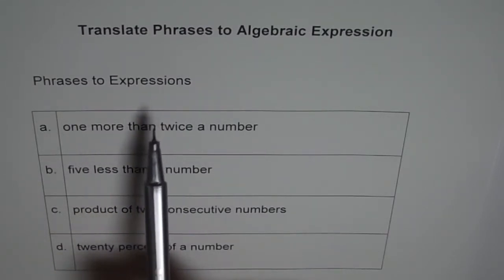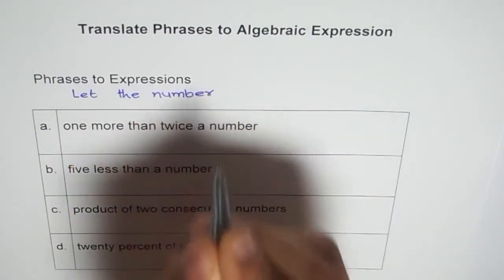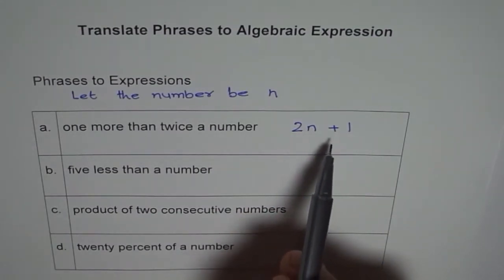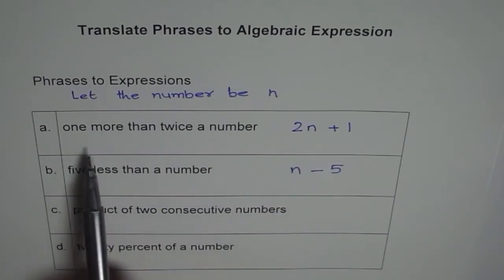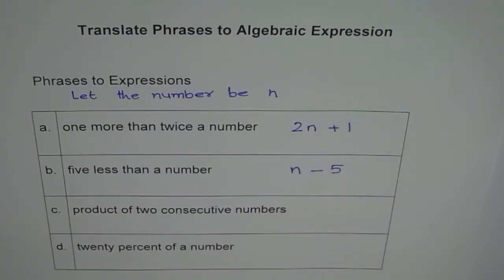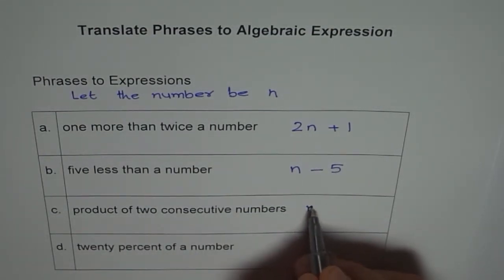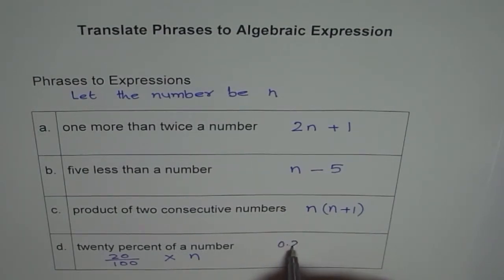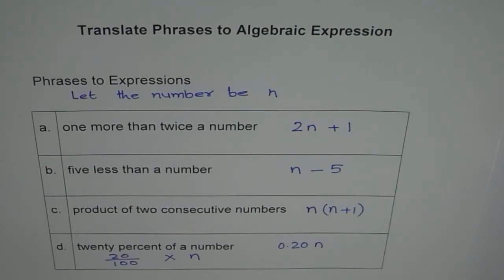Phrases To Algebraic Expression Practice Algebra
Understand how to write phrases to expressions.
This helps to solve word problems